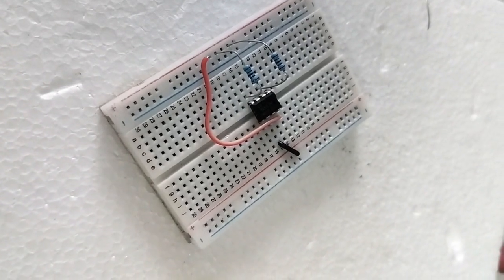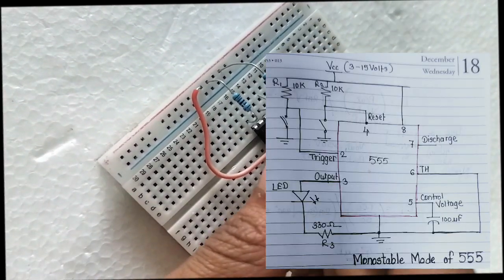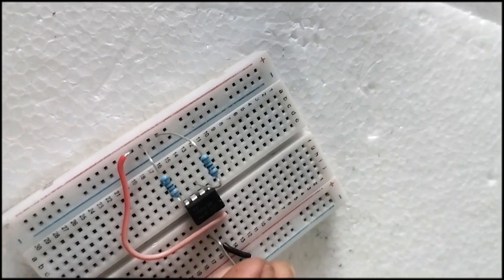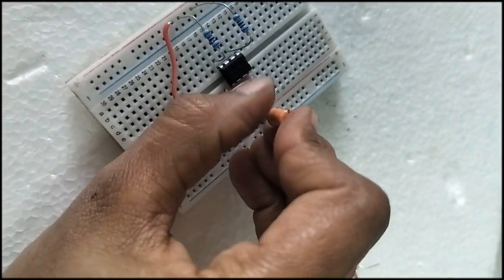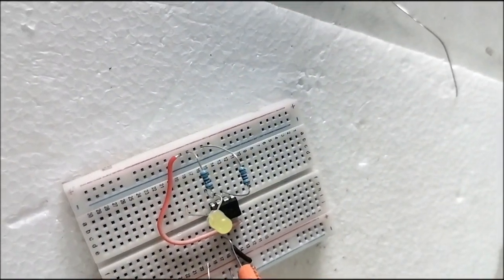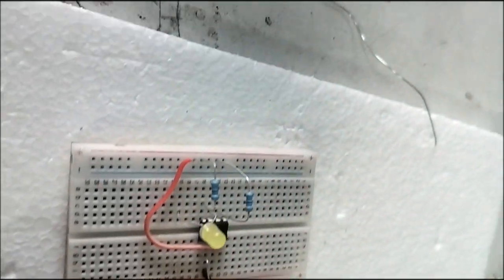Monostable modes of 555timer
Let's learn 555timer IC in its monostable modes it's working in practical way..

And press bellicon for latest